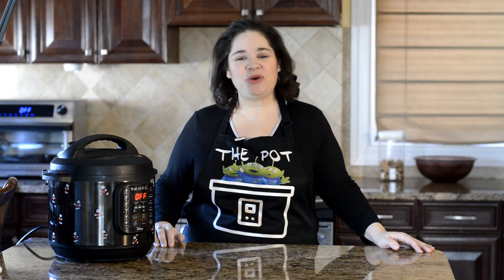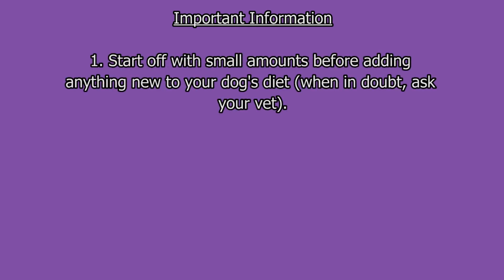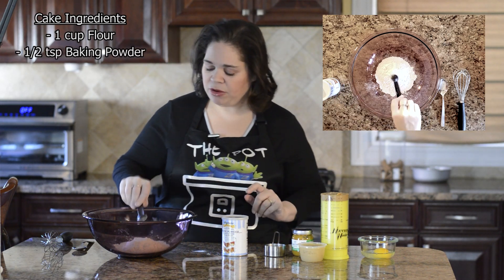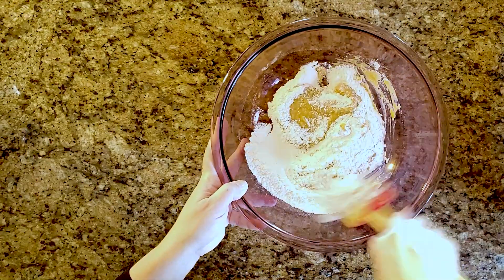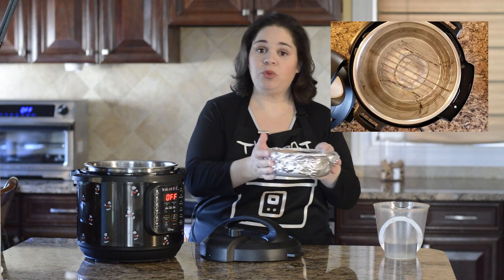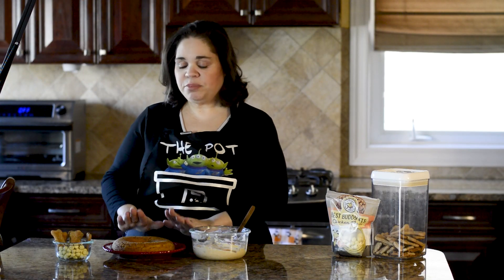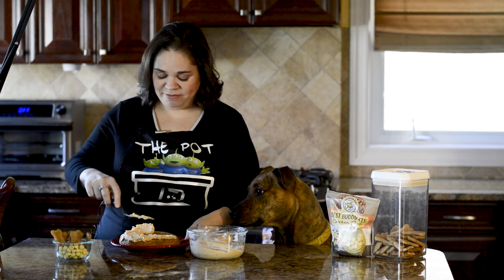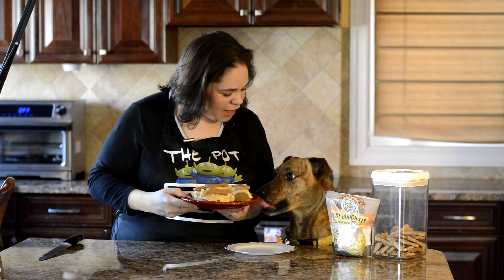Instant Pot Dog Cake Recipe | Homemade Dog Treat | Cooking for Your Dog w/ Pressure Cooker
Instant Pot Dog Cake Recipe that's healthy and homemade and your dog will love it! It's easy to make in your pressure cooker and doesn't make a mess when you feed it to your pup. A few simple ingredients for a birthday cake treat for your dog. A fun idea for a cake without an oven.
If you substitute any of the ingredients I mention, research and make sure they are safe for dog.

Instant Pot Duo Plus I recommend
Star Wars Instant Pot like my Mickey IP
Fat Daddio 7 inch Ring Mold